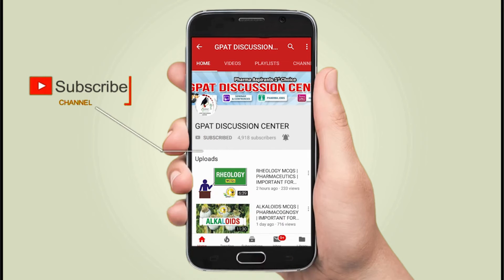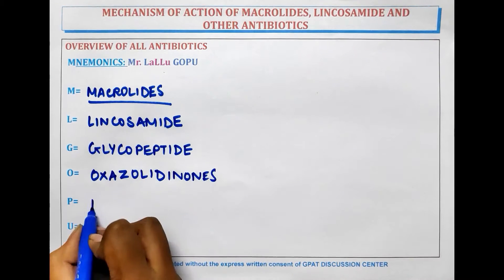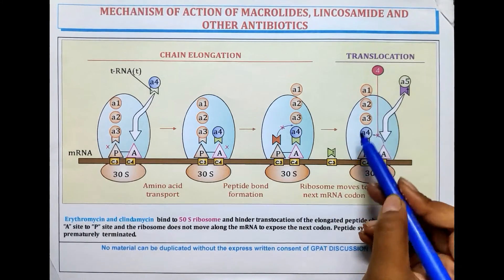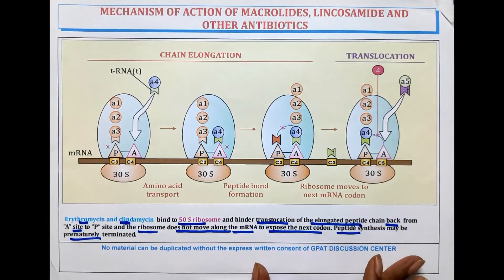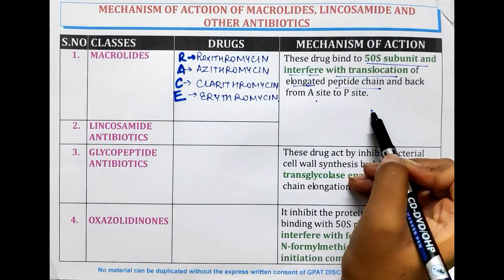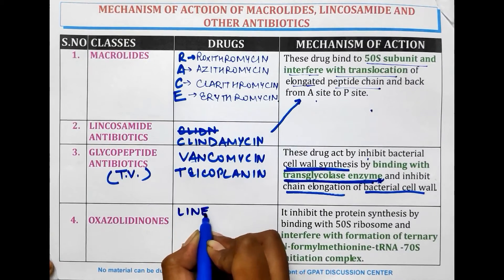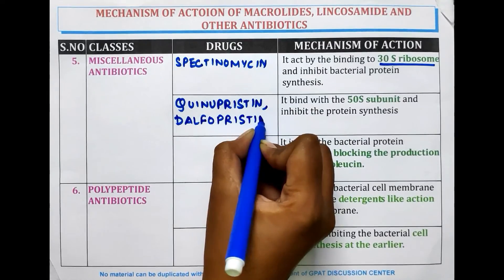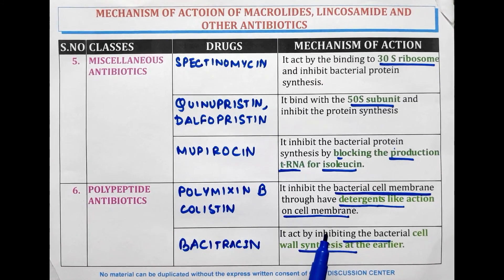DIGESTER-24 | MECHANISM OF ACTION OF MACROLIDE,LINCOSAMIDE AND OTHER ANTIBIOTICS | PHARMACOLOGY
In this video we are providing Some information about MECHANISM OF ACTION OF MACROLIDE,LINCOSAMIDE AND OTHER ANTIBIOTICS
💊 𝙂𝘿𝘾 (𝙂𝙋𝘼𝙏 𝘿𝙄𝙎𝘾𝙐𝙎𝙎𝙄𝙊𝙉 𝘾𝙀𝙉𝙏𝙀𝙍) 𝙎𝙊𝘾𝙄𝘼𝙇 𝙈𝙀𝘿𝙄𝘼 -